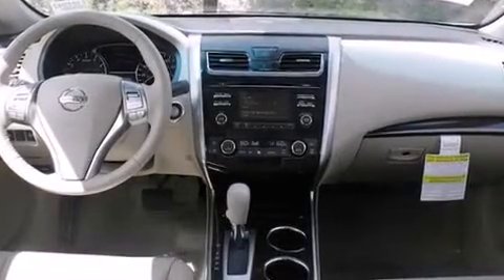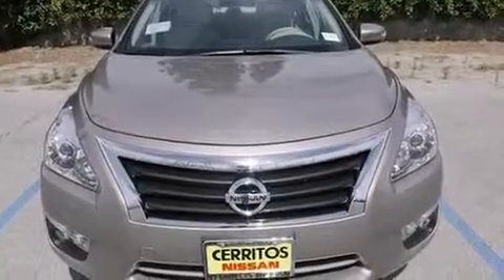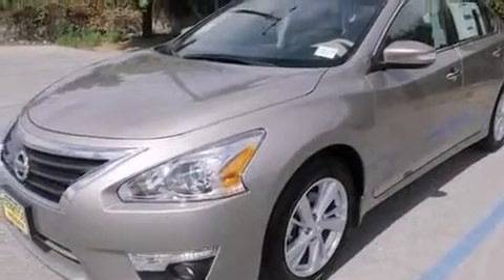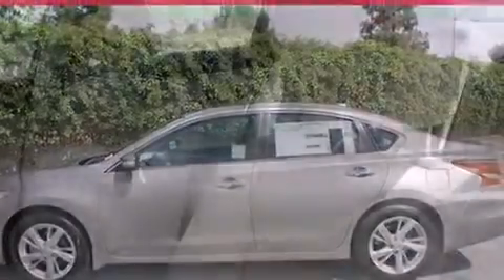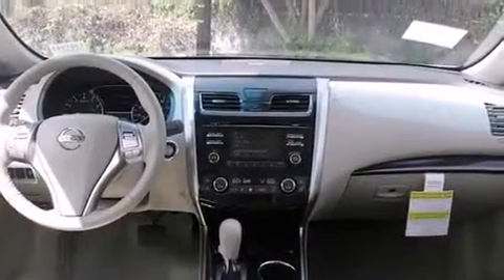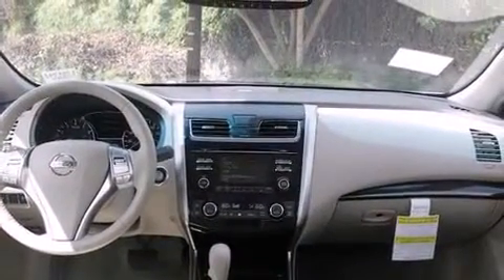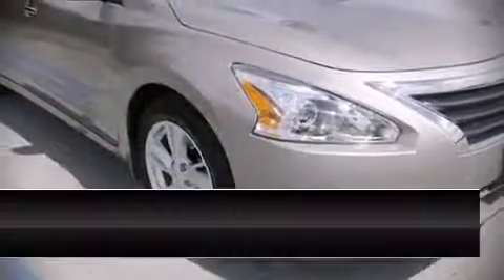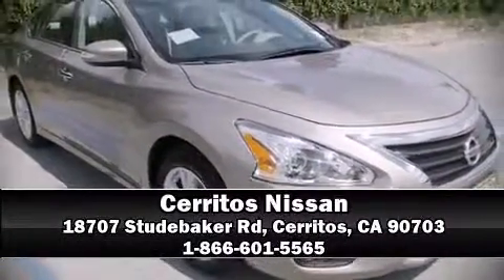2013 Nissan Altima 2.5 SL in Cerritos, CA 90703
Cerritos Nissan
18707 Studebaker Rd

Discerning drivers will appreciate the 2013 Nissan Altima. This 4 door, 5 passenger sedan provides a satisfying ride for all passengers. Under the hood you'll find a 4 cylinder engine with more than 170 horsepower, and for added security, dynamic Stability Control supplements the drivetrain. It's equipped with tons of terrific amenities, but it won't break your budget. Like heated seats, leather upholstery, speed sensitive wipers, a built-in garage door transmitter, an automatic dimming rear-view mirror, power moon roof, remote keyless entry, and much more. Audio features include a CD player with MP3 capability, steering wheel mounted audio controls, and 9 speakers, providing excellent sound throughout the cabin. Nissan also prioritized safety and security by including: dual front impact airbags with occupant sensing airbag, head curtain airbags, traction control, brake assist, ignition disabling, and 4 wheel disc brakes with ABS. This car was designed with safety in mind, allowing you to drive with even greater assurance. Our team is professional, and we offer a no-pressure environment. We'd be happy to answer any questions that you may have. Stop in and take a test drive!